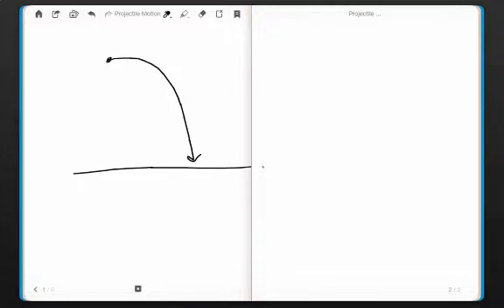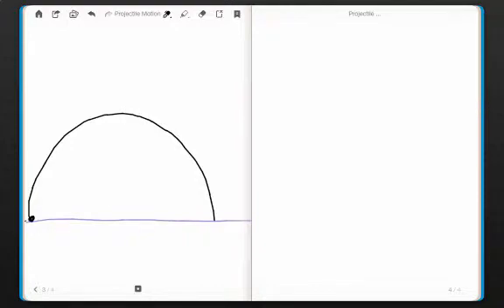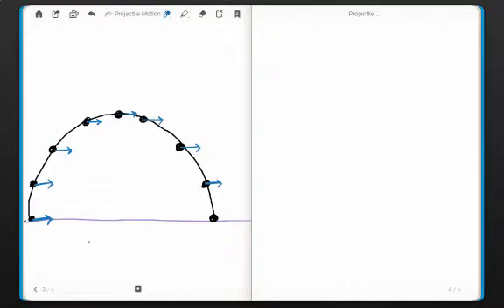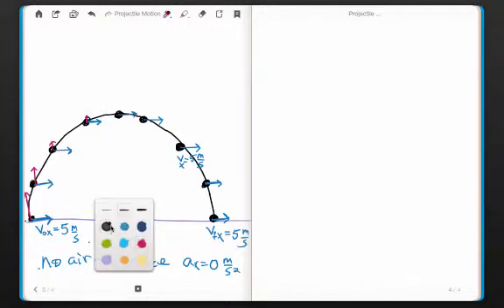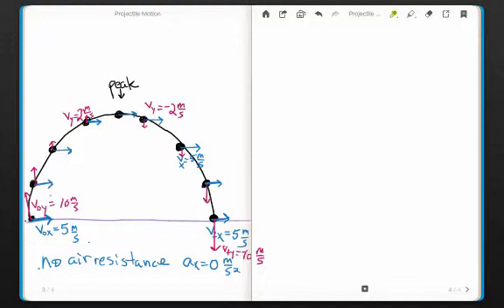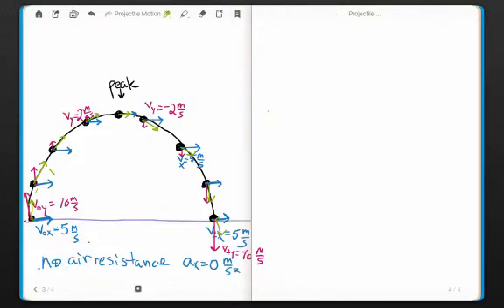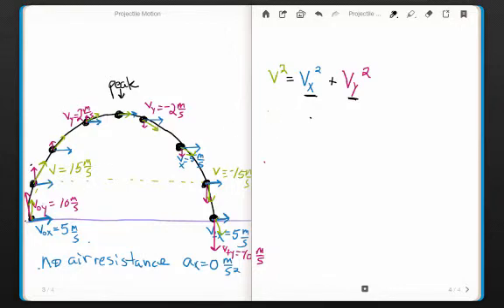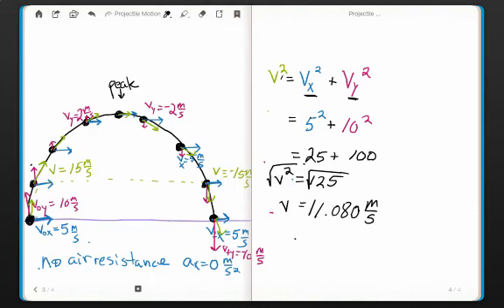Projectile Motion: Basics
Projectile Motion concepts.